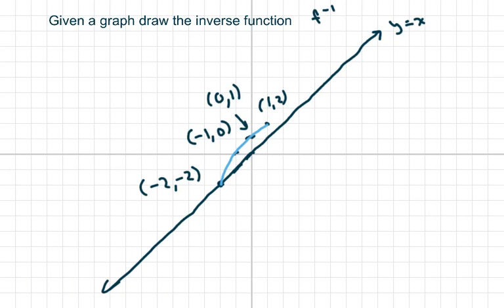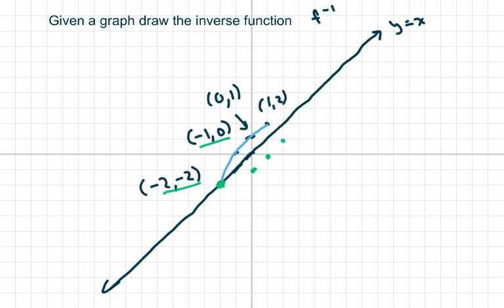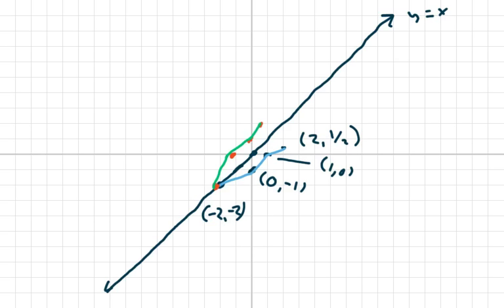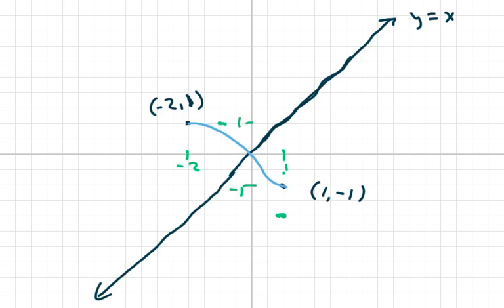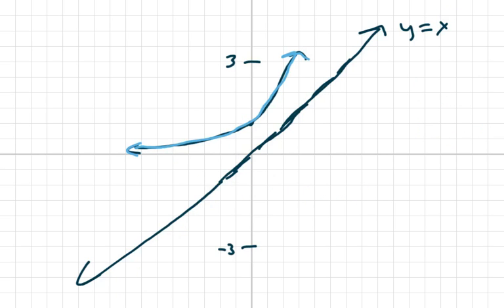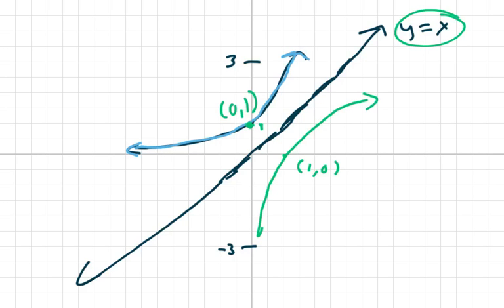Given a graph how to draw the inverse